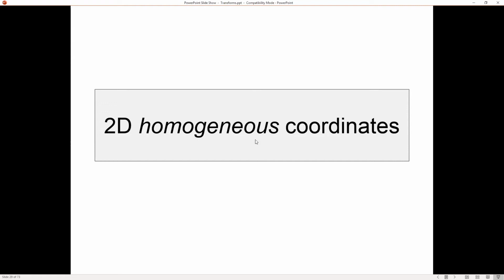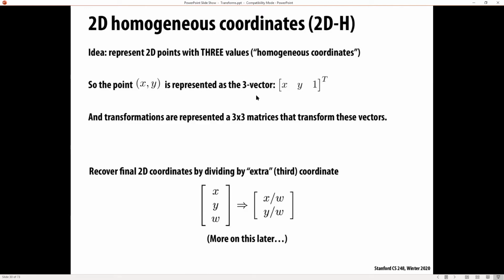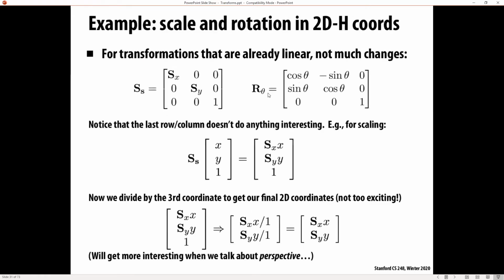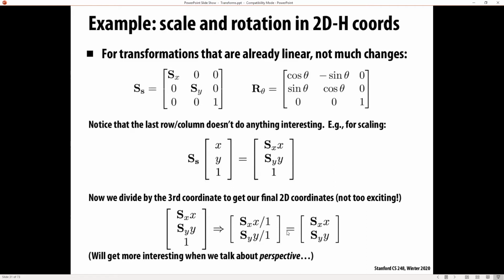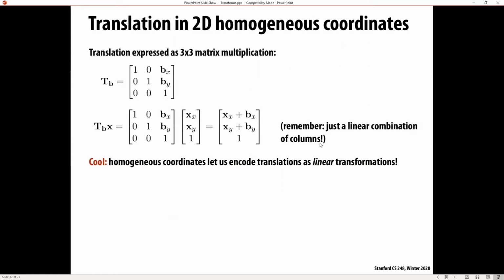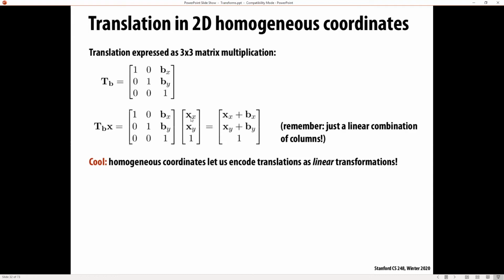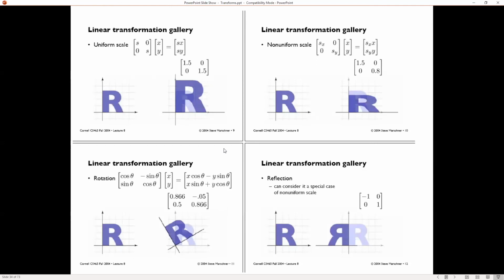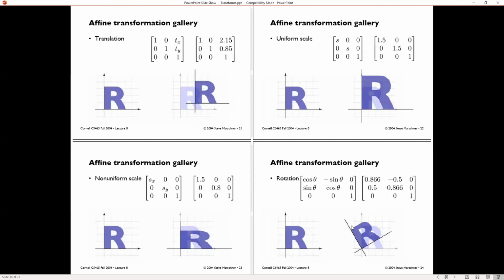2D Homogenuous Coordinates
Lesson on 2D Homogenuous Coordinates take from the Transforms lecture conducted on 4/14/20.